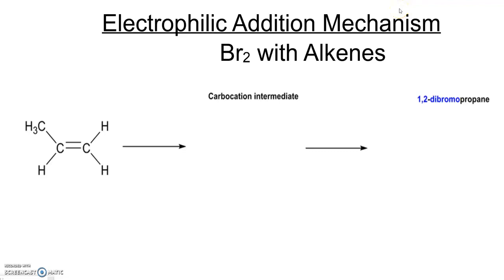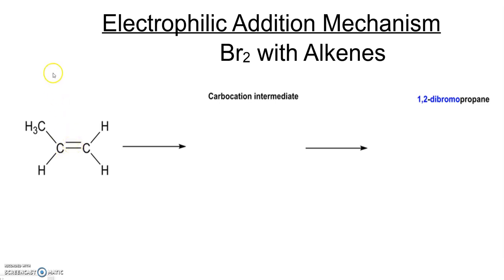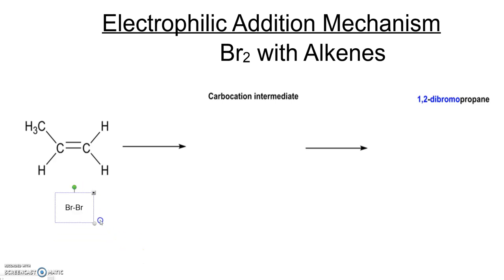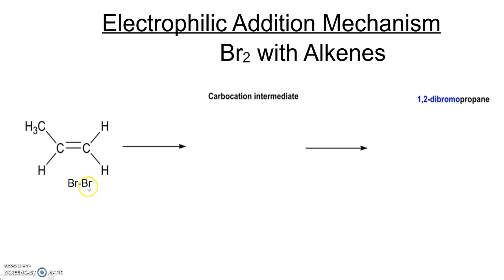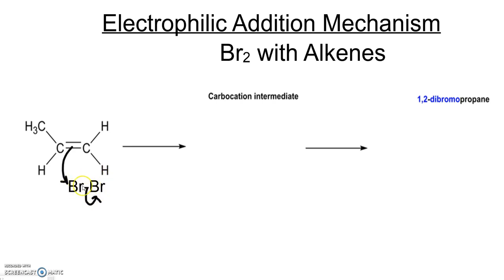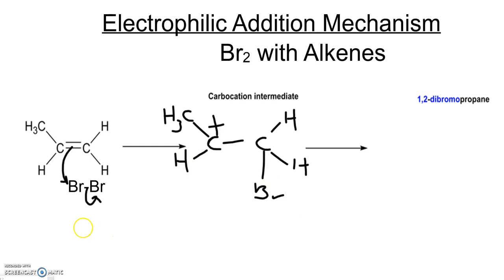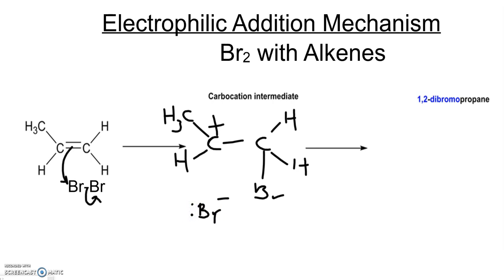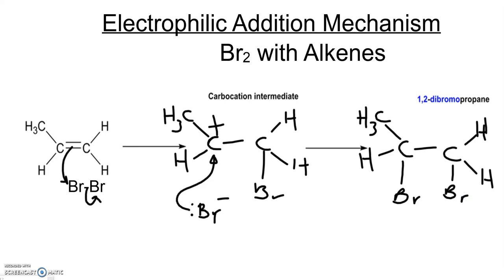Electrophilic Addition Mechanism with Bromine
A description of the electrophilic addition mechanism for the reaction of propene with bromine